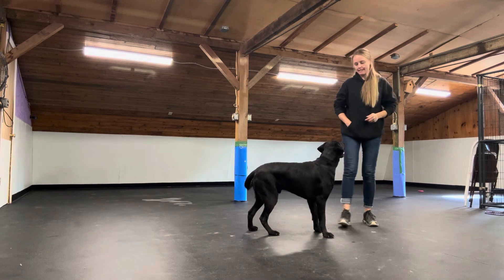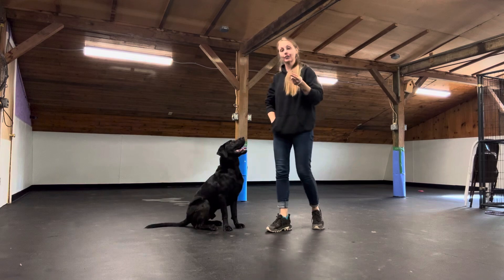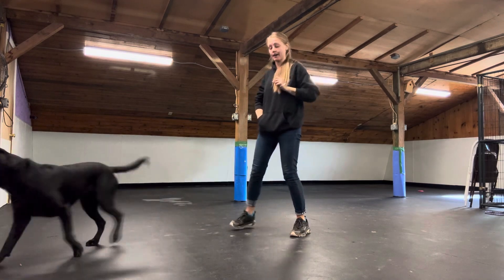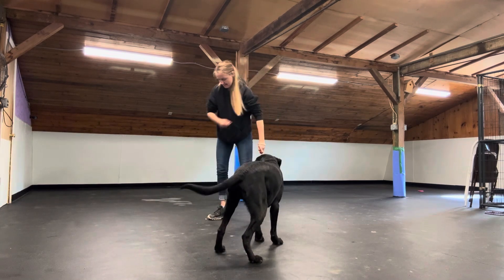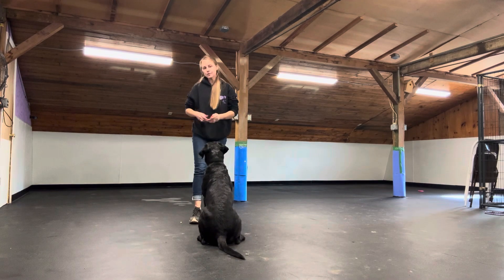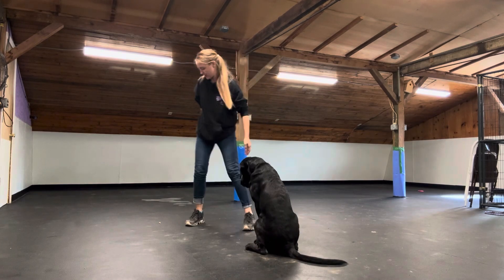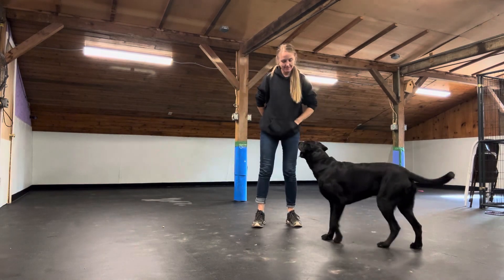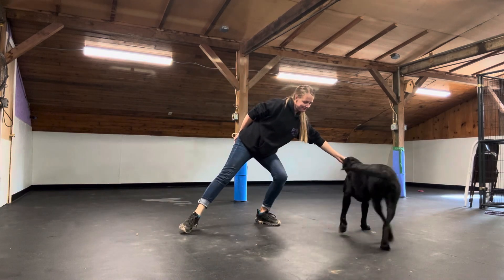Reggie- leave it/ moving leave it